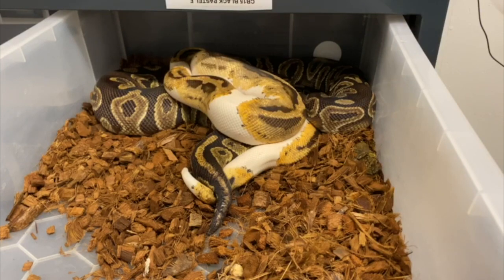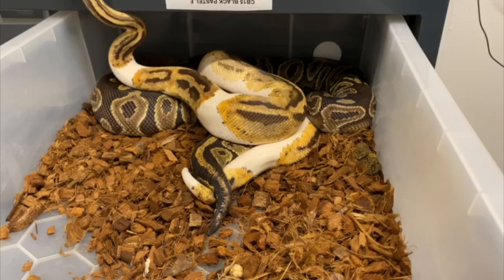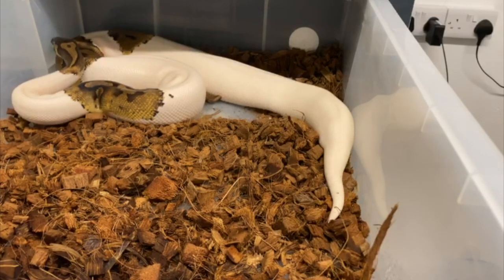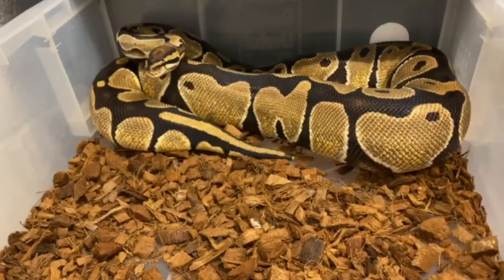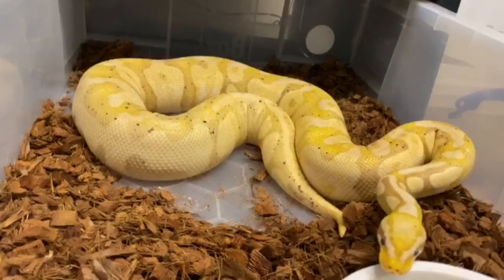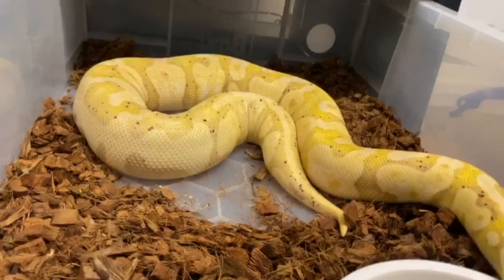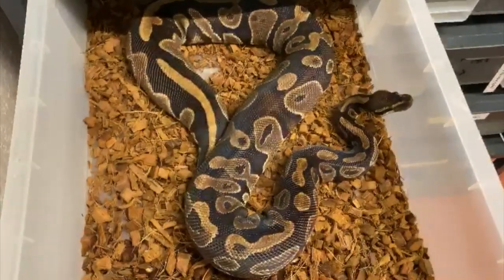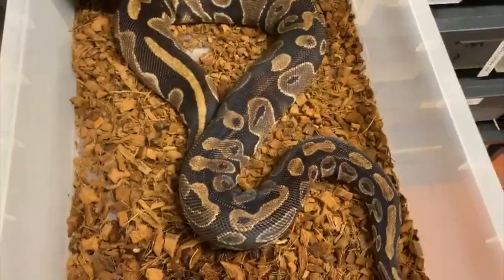AC CONSTRICTION | OUR PIED PROJECTS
Our Pied projects so far.

18/02/2020